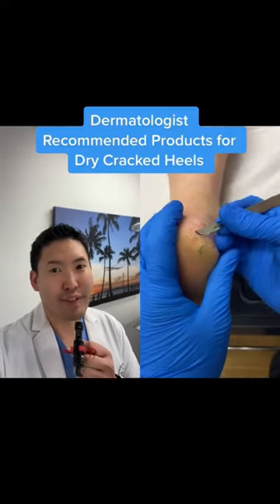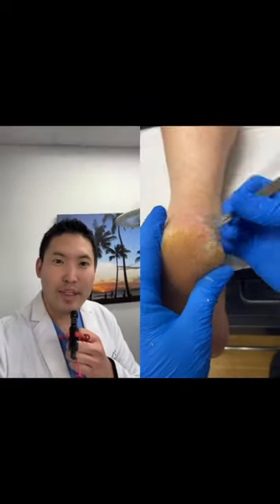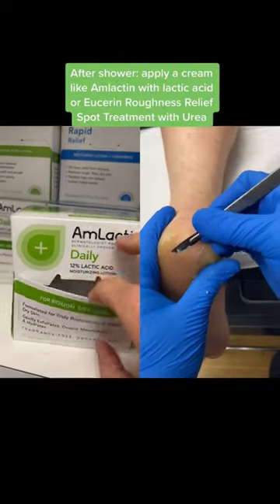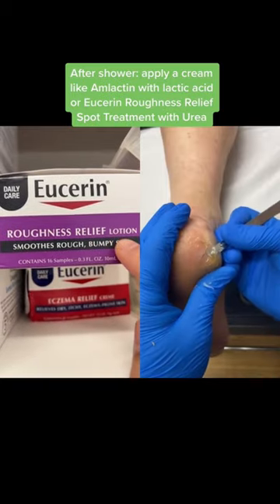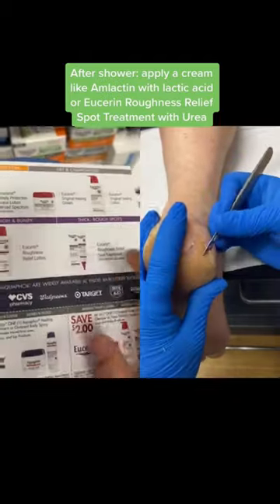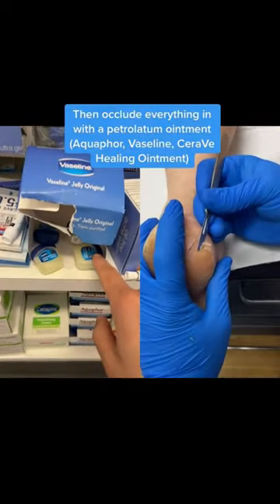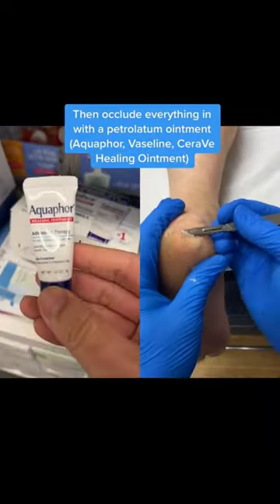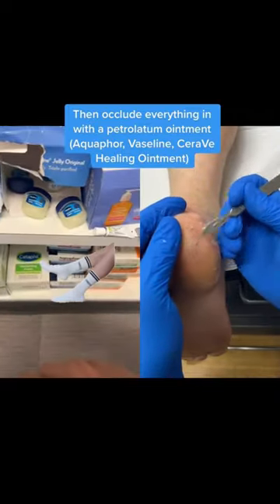Dry cracked heel management from a Dermatologist